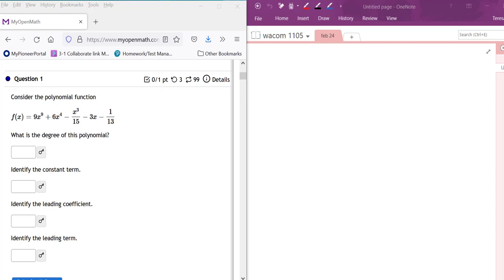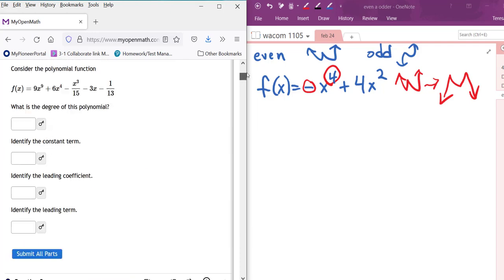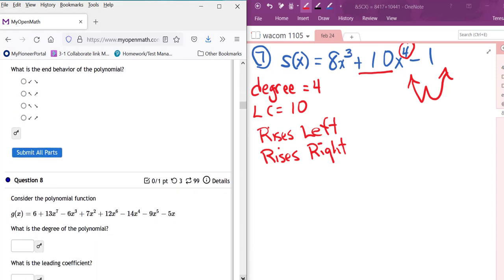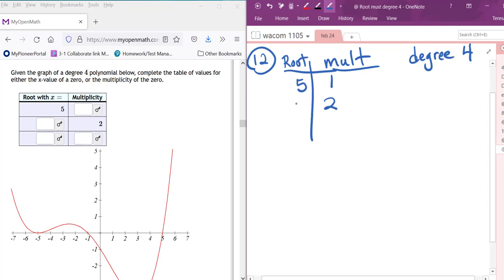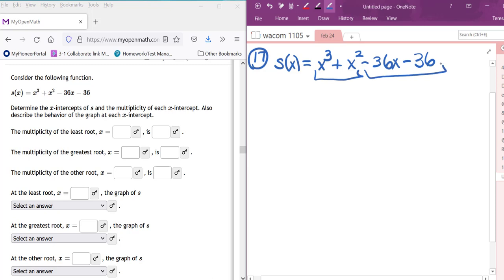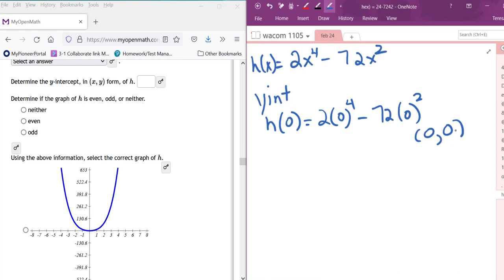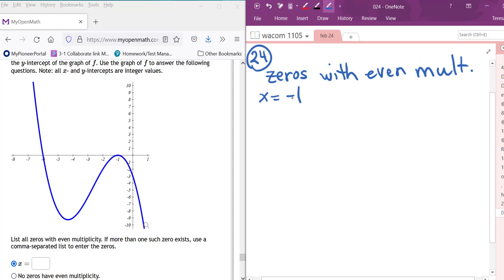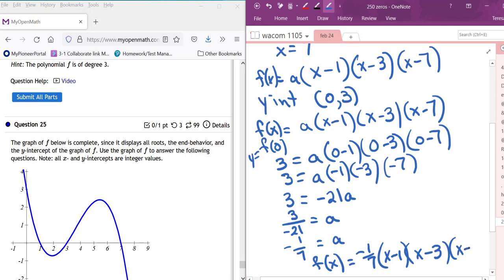MAC 1105 Myopenmath 4-2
There is an error on problem 23.  In the polynomial we were creating, it should have been x^3 for x=0 with a multiplicity of 3.